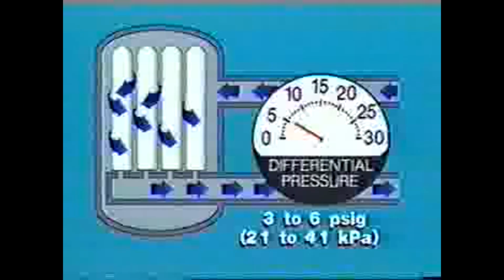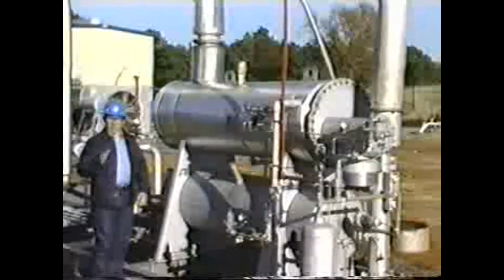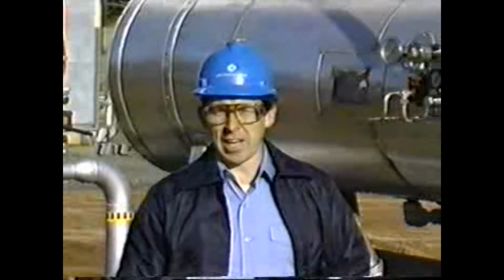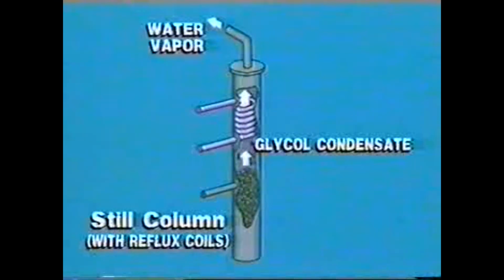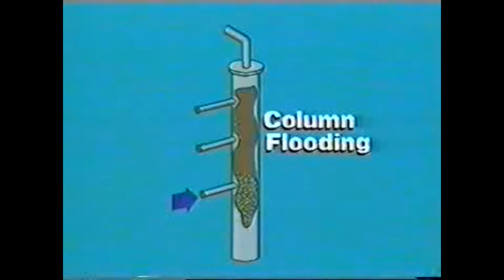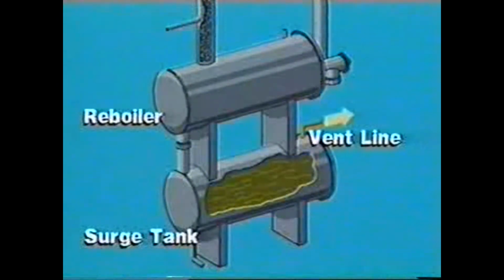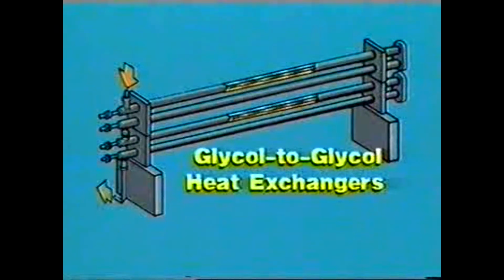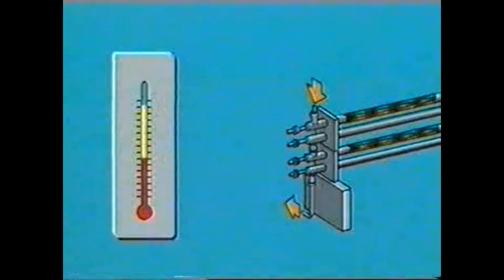GAS PROCESSING | GLYCOL DEHYDRATION UNIT PART 2